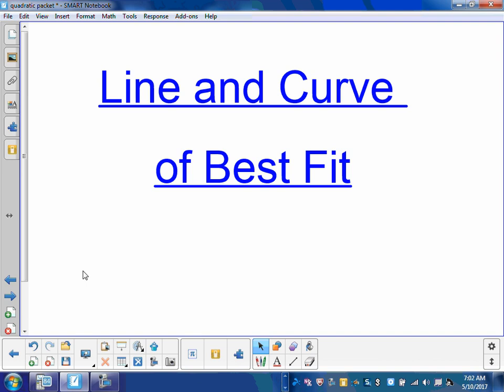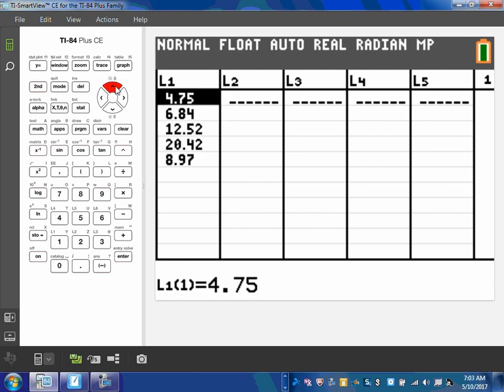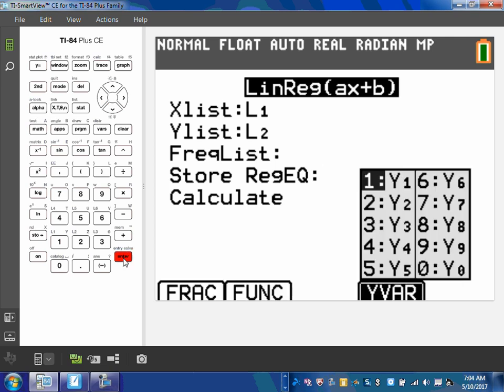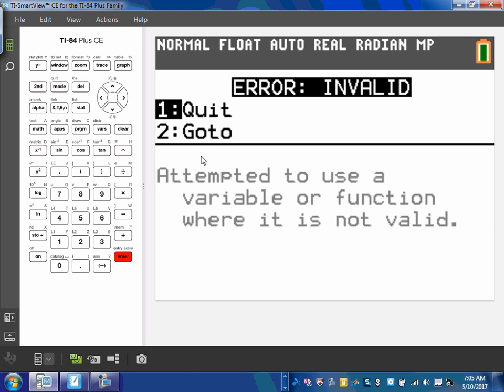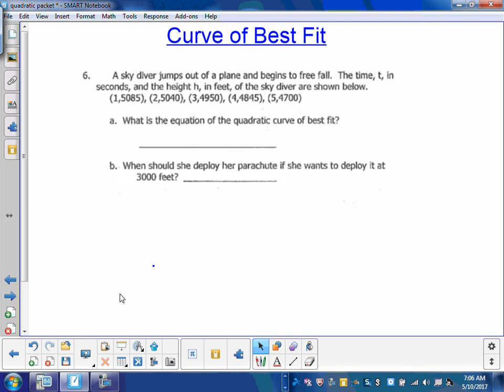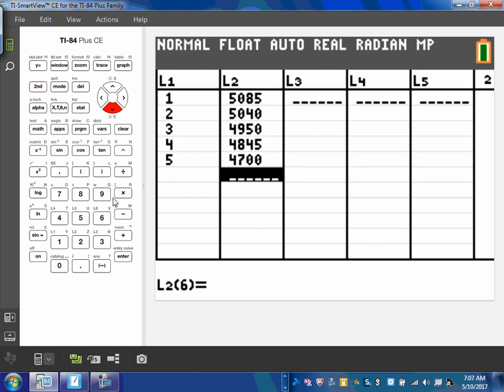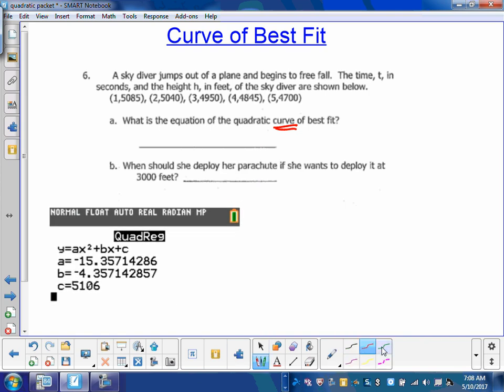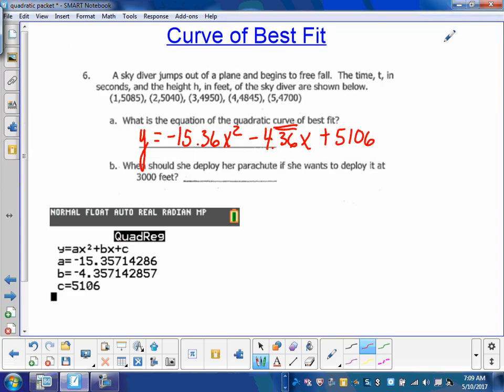Line and Curve of Best Fit